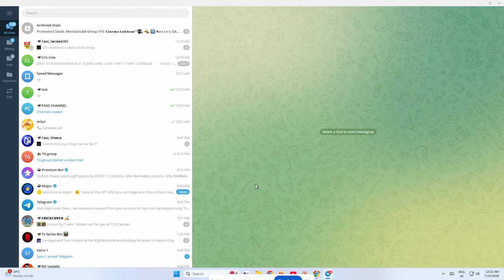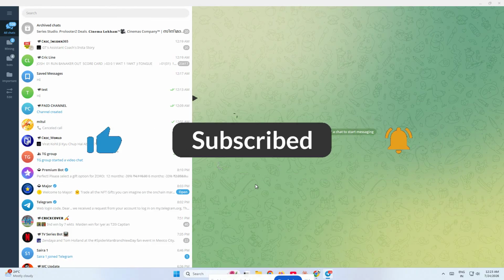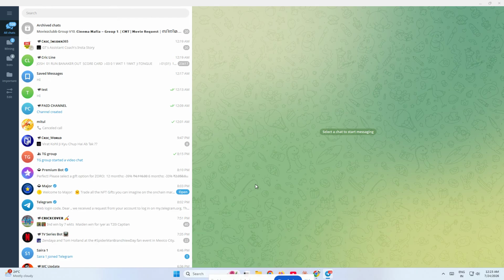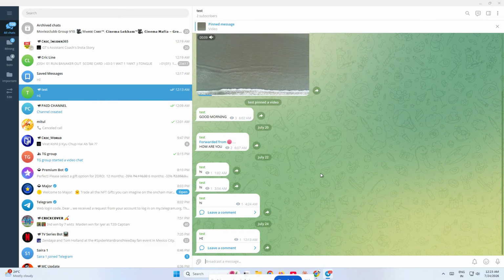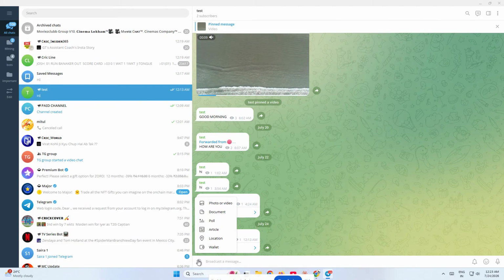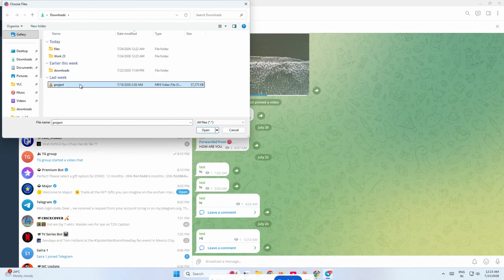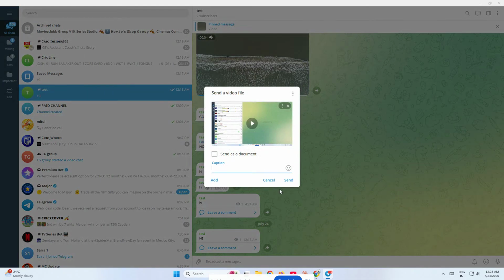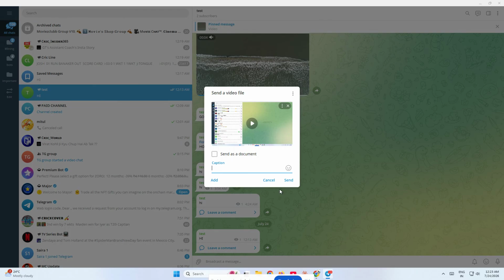How To Share Large Files On Telegram Channels (Easy Guide)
Learn how to share large files on Telegram channels using Telegram Desktop or Web. This guide shows how to upload files up to 2GB, add a caption, and send them to your audience fast.

🕚Timestamps:
00:00 Intro
00:22 File size limit explained
00:38 Open your Telegram channel
00:58 Attach or drag and drop your file
01:25 Add a caption
01:42 Send the file to your channel
02:00 Final tips and outro

✍️What You'll Learn In This Video:
• How To Share Large Files On Telegram Channels
• How To Upload Files Up To 2GB On Telegram
• How To Use Telegram Desktop Or Web To Post Media
• How To Attach Files With The Paperclip Icon
• How To Add Captions To Telegram Channel Posts
• How To Send Videos And Documents In A Channel
• How To Understand Telegram File Size Limits
• How To Post Large Files Faster And Easier

💡Pro Tips:
• Check your file size before uploading so you know whether it fits the free limit.
• Use Telegram Desktop for a smoother upload experience on large files.
• Keep your internet connection stable to avoid upload interruptions.
• Add a caption so your audience knows exactly what the file is.
• Double-check you’re posting in the correct channel before hitting send.